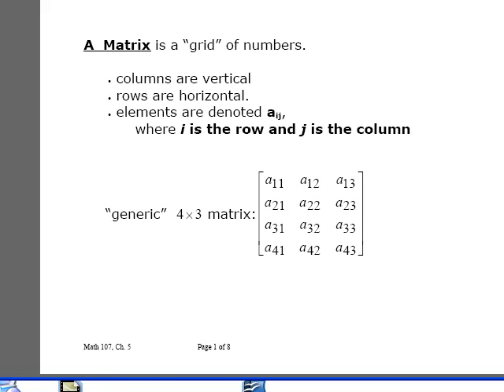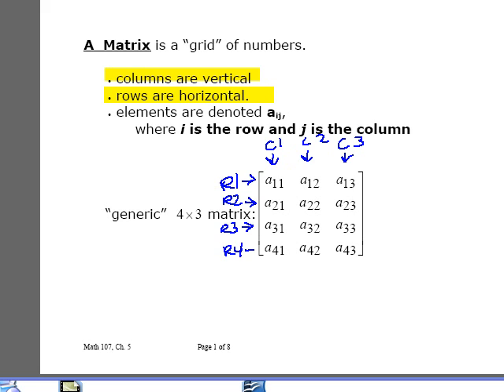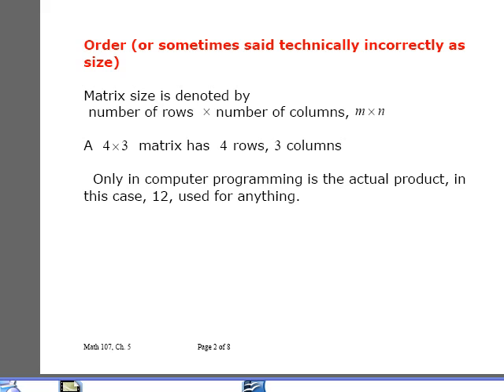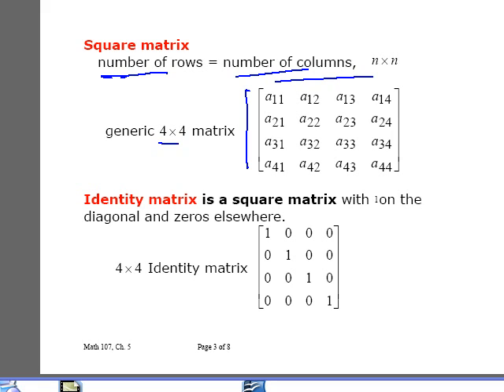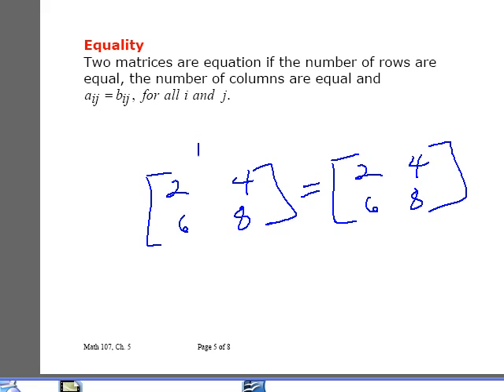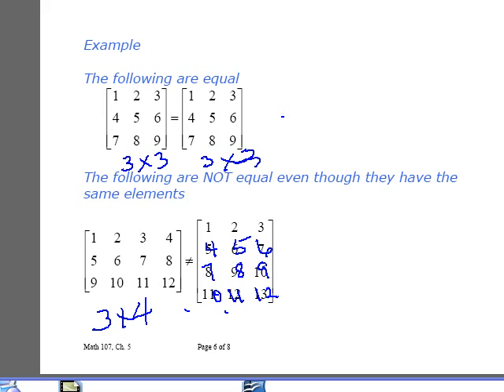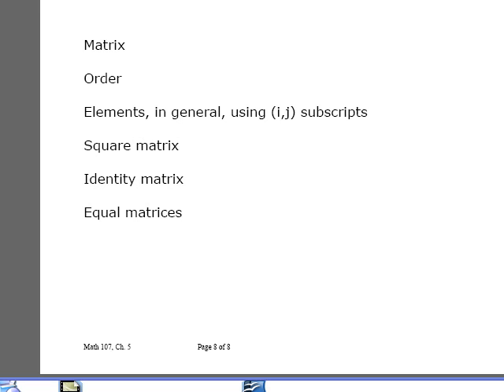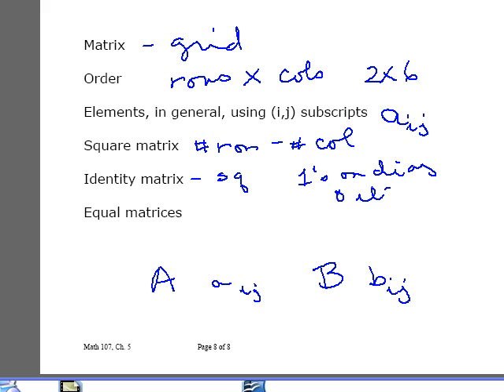Math107 Ch5a Introduction to Matrices